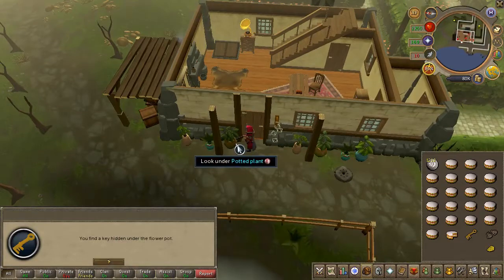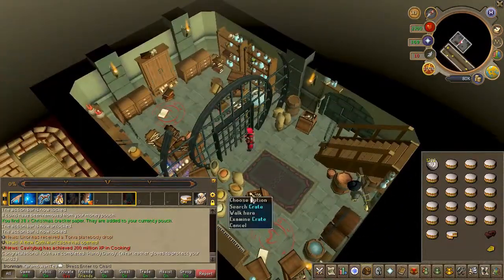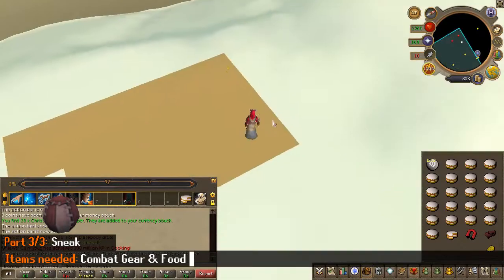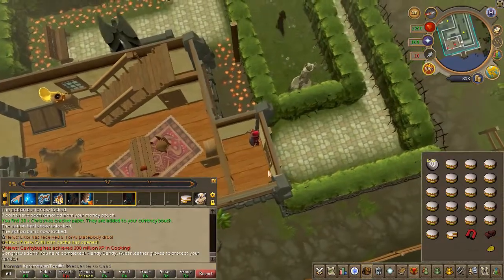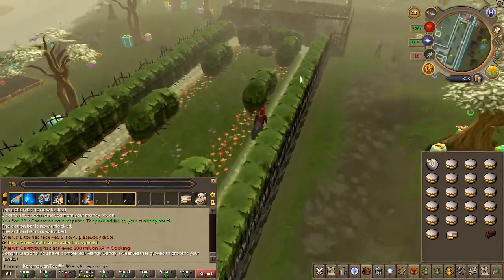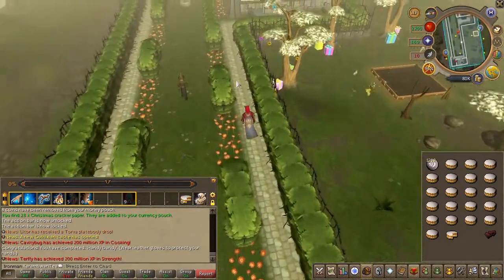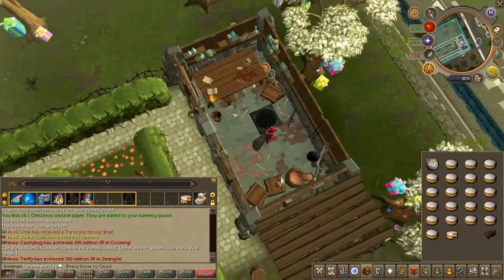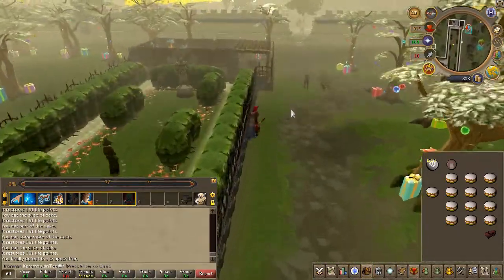RS3 Quest- Witch's House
Harvey has kicked his ball into the witch's house and needs your help to get it back.